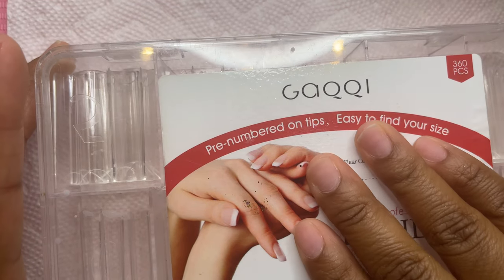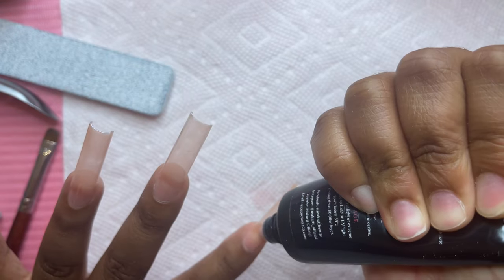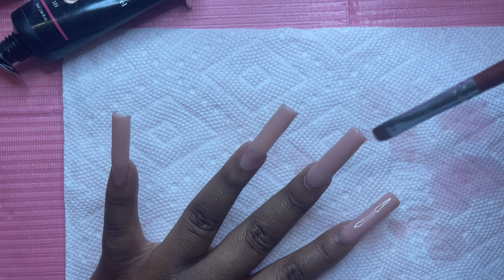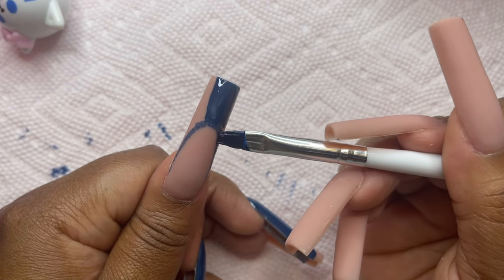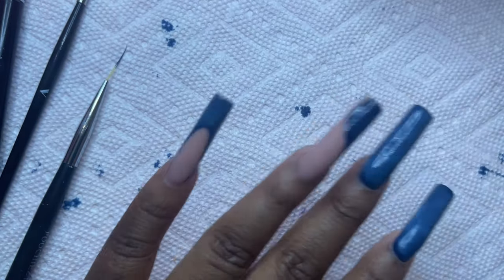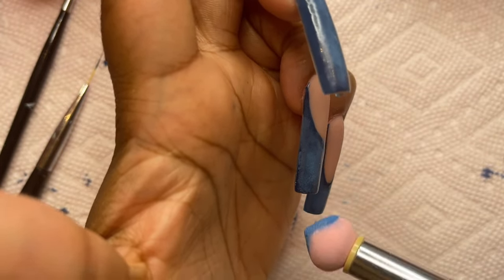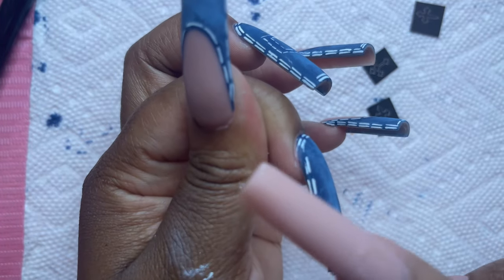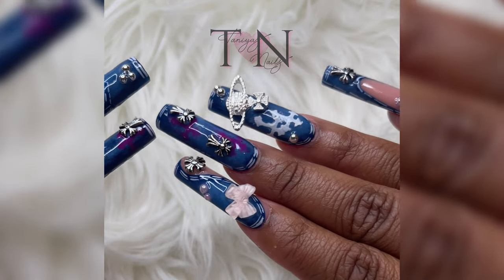✨ WATCH ME WORK ✨| Blue Jean Nails | Easy & Beginner Friendly | 2XL Square POLYGEL Nails 💙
Thank you SO MUCH for tuning in, I hope you enjoyed the video. Your support is appreciated!💕

Personal IG: t.niya_
Products Used💕
- Square Nail tips (currently unavailable)
- Makartt sanding bands
- Pana file
- Makartt nail glue
- Kolinsky brush
- Makartt Gel Polish collection
- Silver Pearls
- Silver Crosses
- Makartt Polygel kit (currently unavailable)